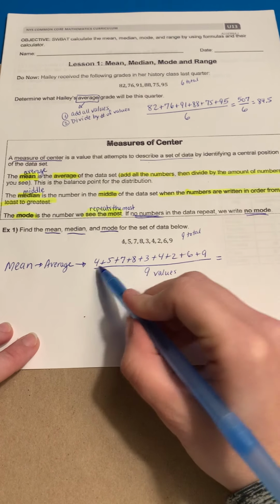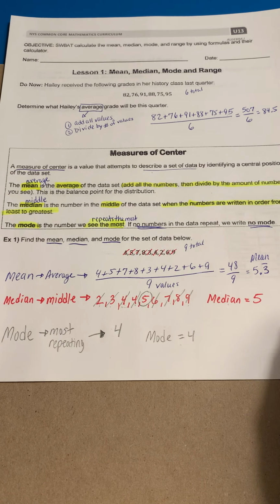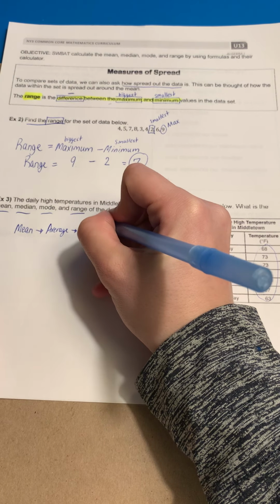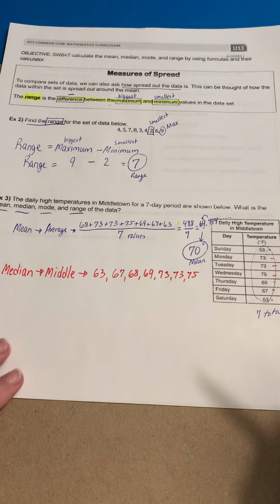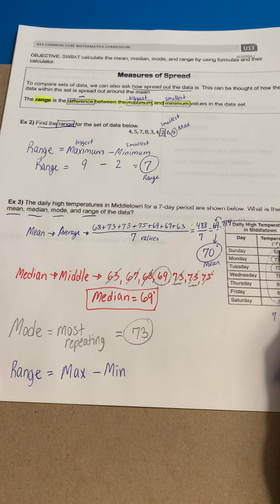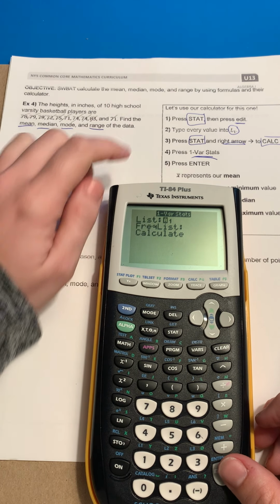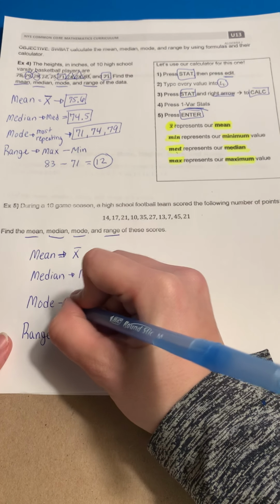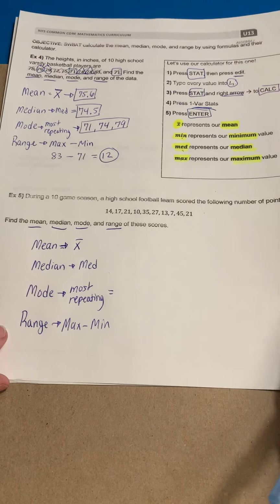Unit 13 Lesson 1